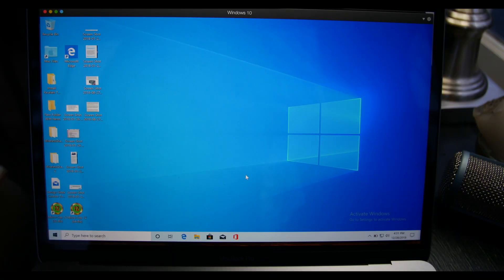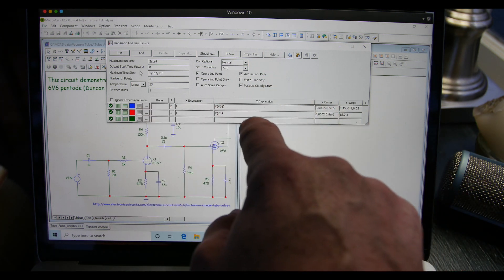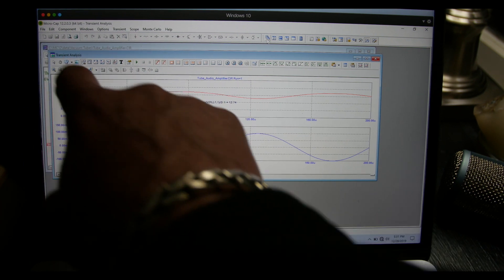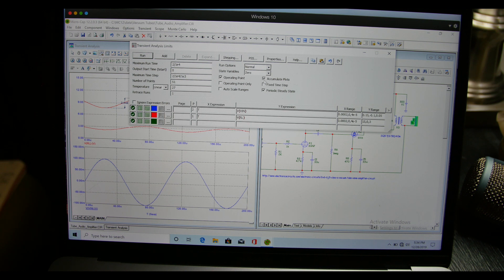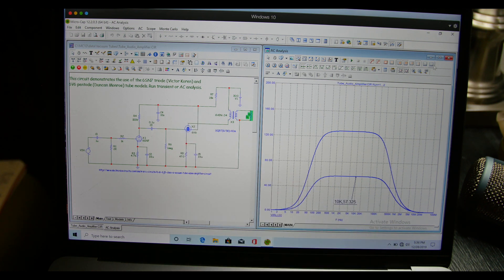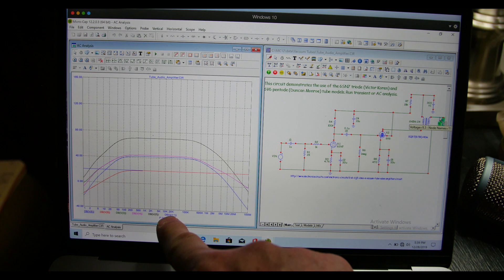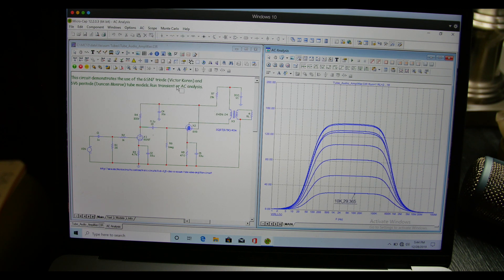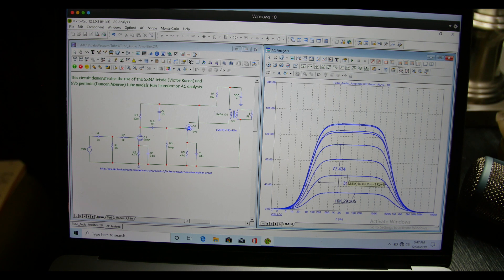Micro-Cap Tutorial #1: Tube Amplifier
This video is Tutorial #1 on how to use MicorCap. It is based on presenting a Vacuum Tube AmpIifier. If you haven't heard - you can get Micro-Cap for free, so help spread the good news that Micro-Cap SPICE Simulation software does not any longer cost $4500, it is now Free. It is one of the best SPICE simulation programs out there. microcap microcaptutorial micro-cap

(this appears to be shut down now, but look at the link here).
Spectrum-software site seems to be shutdown, but you can find it here, and it is pretty simple and fast to make an account.  Once I finally get my website up, I'll have it there as well:

Link to GW Instek